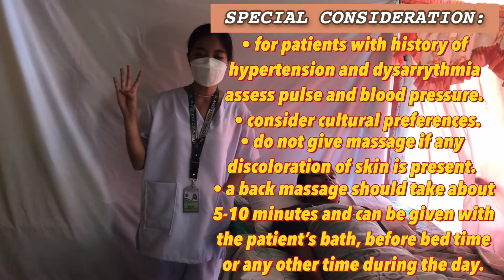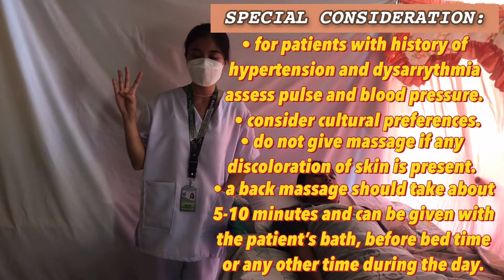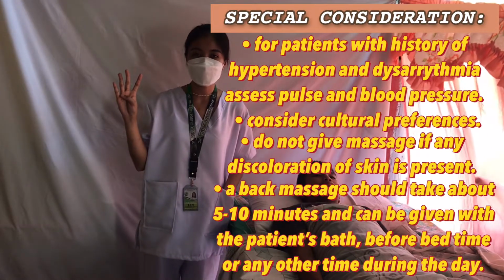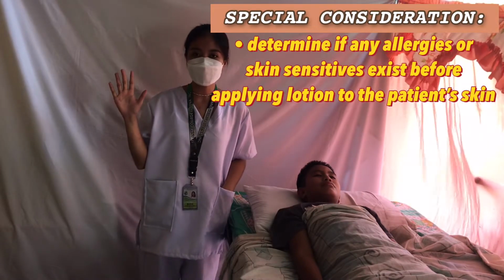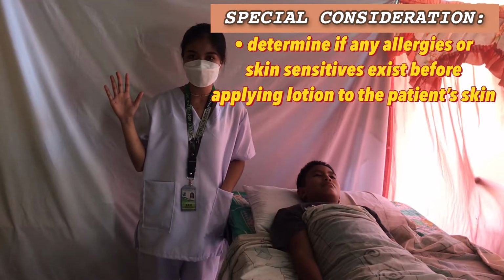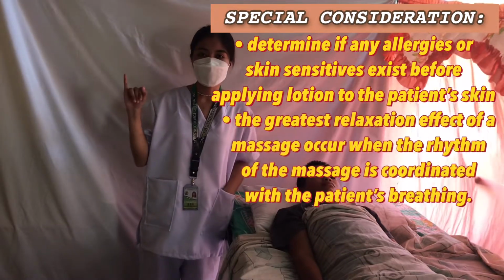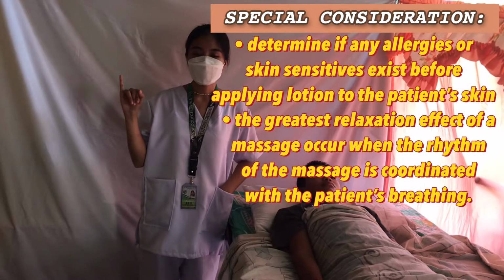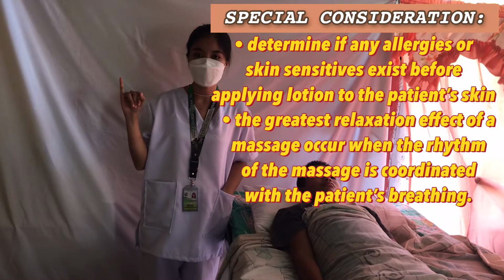Bed Shampoo & Back Care Return Demonstration